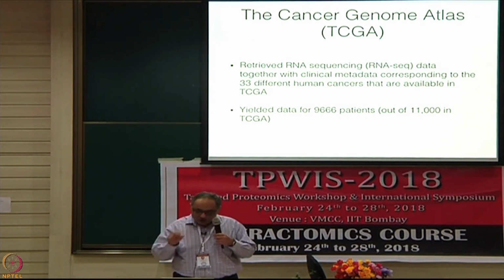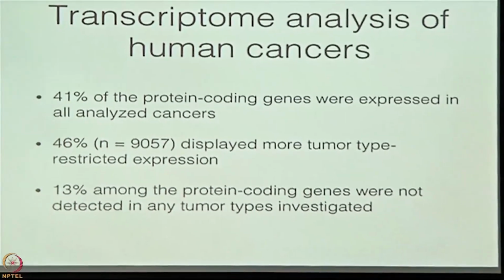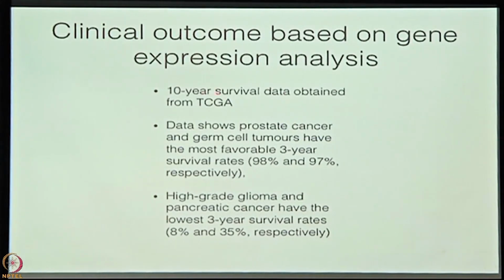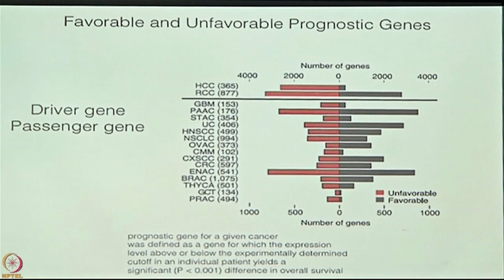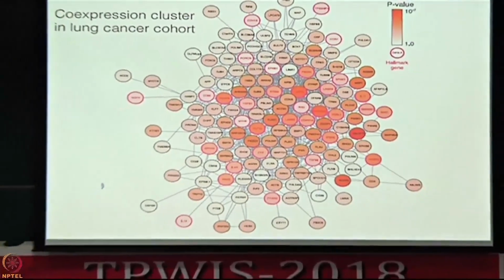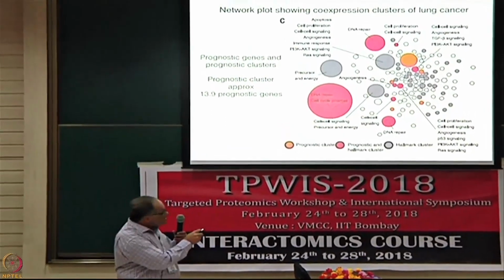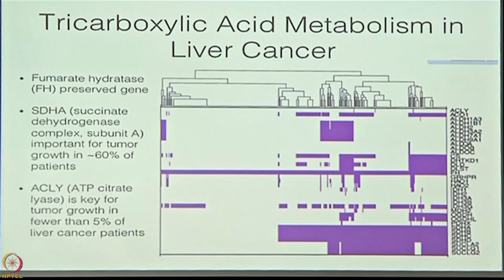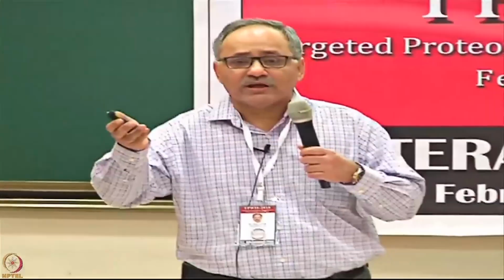The Human Pathology Atlas_ A Pathology Atlas of the Human Transcriptome-II